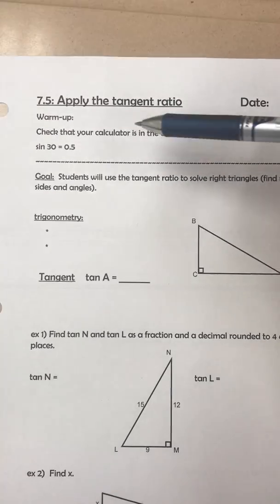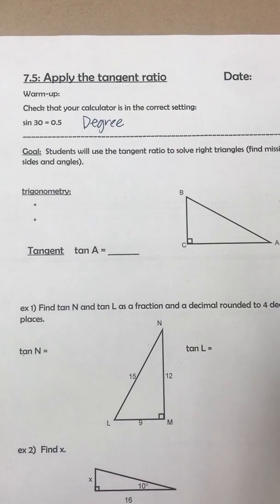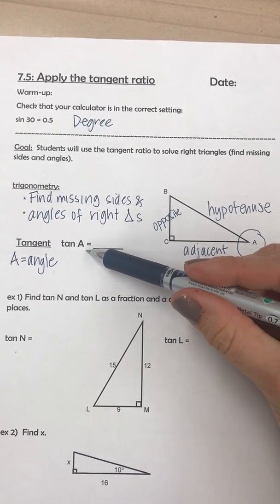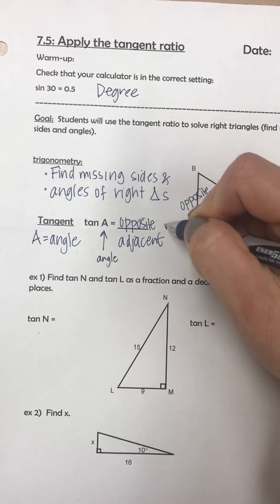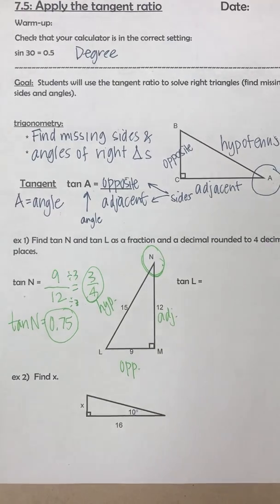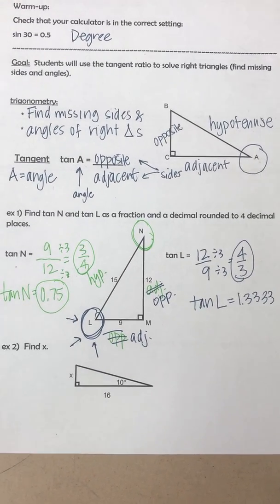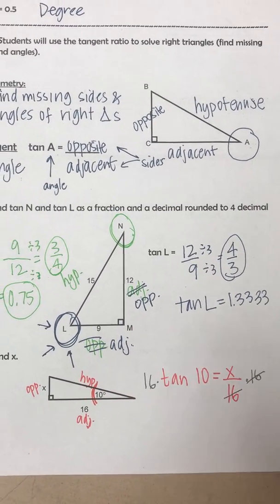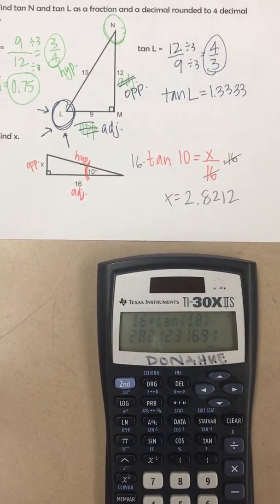RLHS Snowday 1/30/19 Video 1 - Geometry